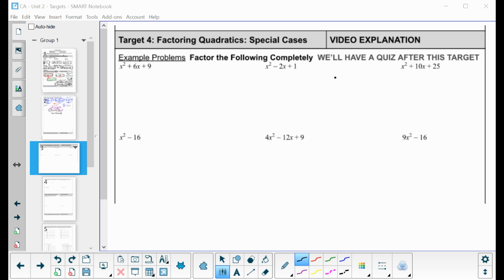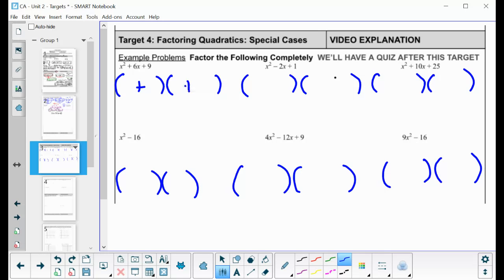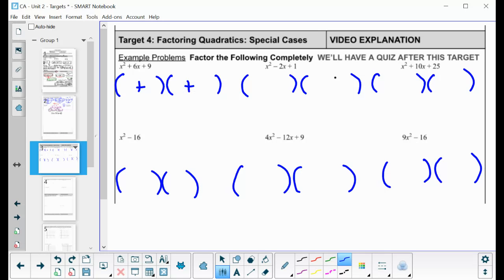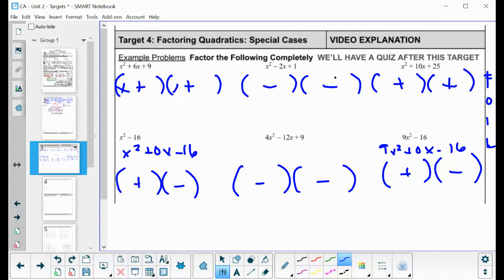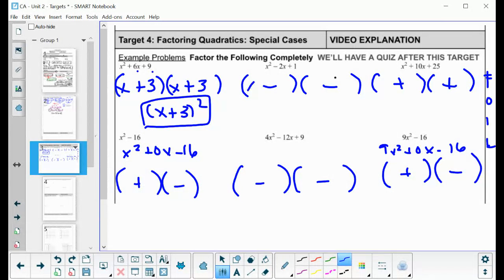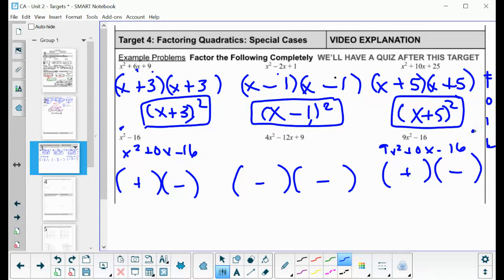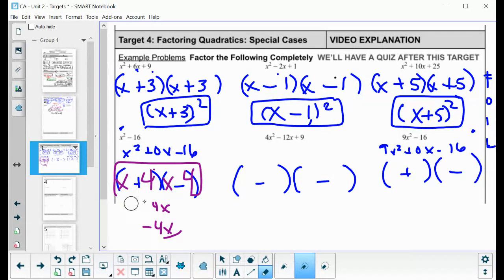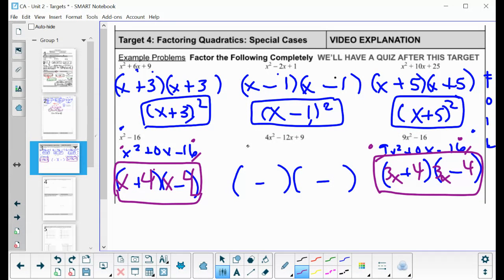Factoring with Patterns of Squares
Factoring with special cases - Difference of 2 Squares & Trinomial Squares